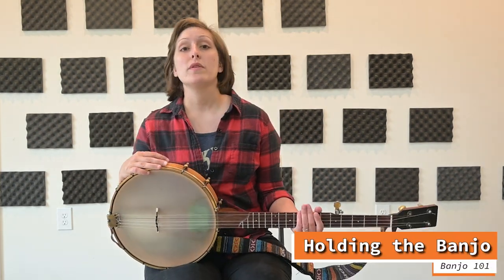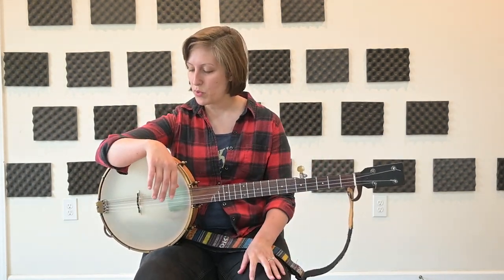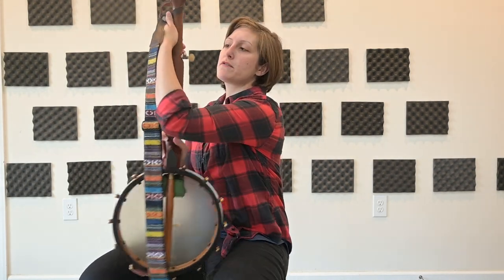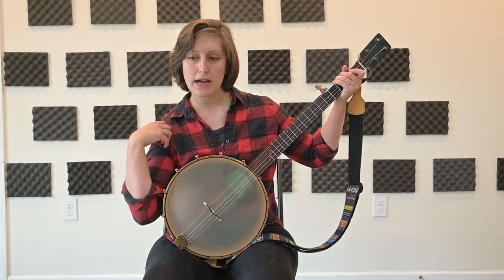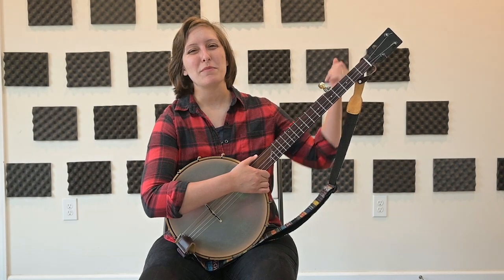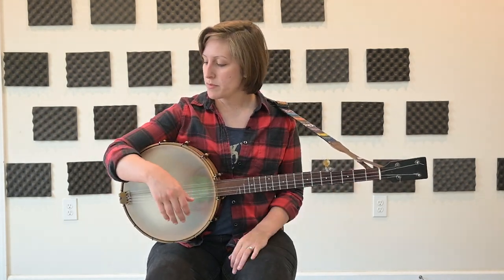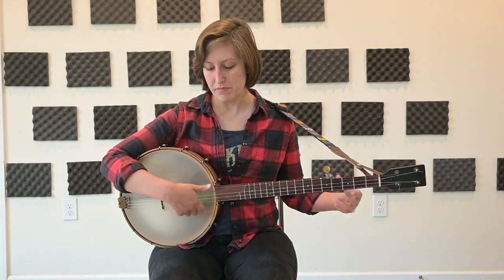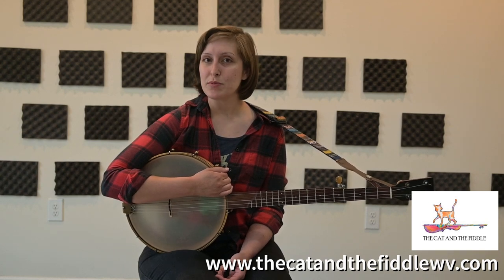Holding the Banjo | Clawhammer Banjo 101 | Dakota Karper